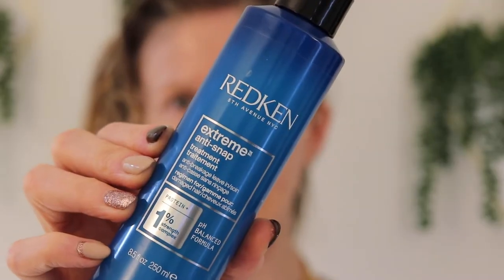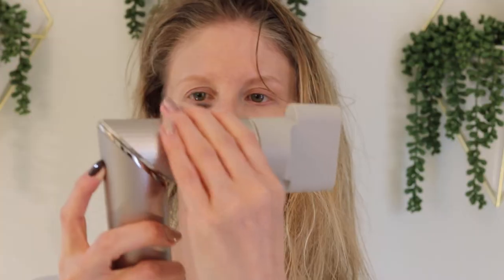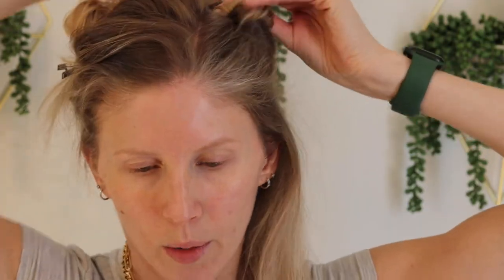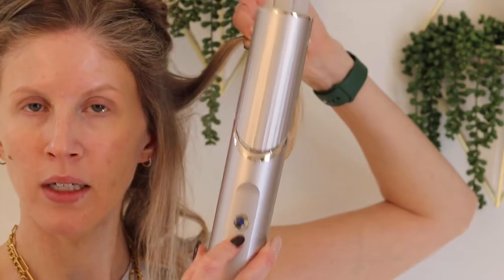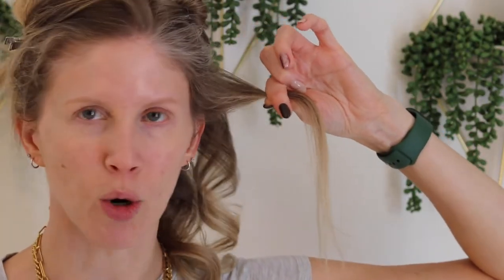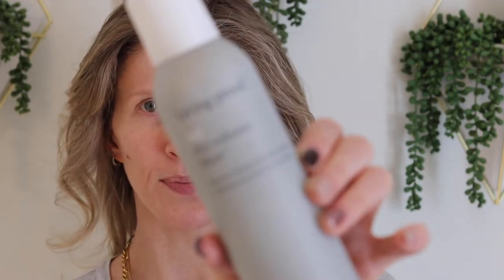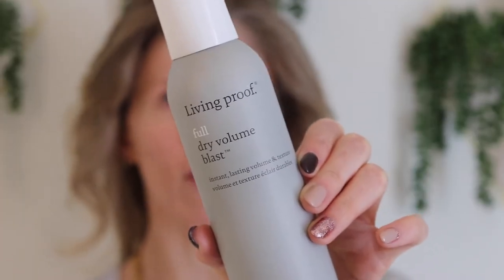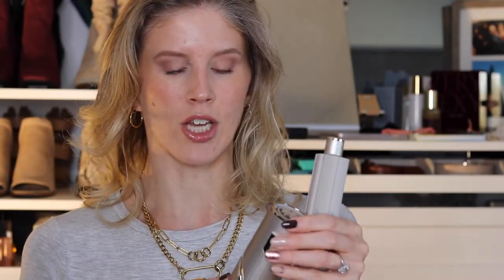Shark FlexStyle for FINE, THIN HAIR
Tutorial with the NEW SHARK FLEXSTYLE for FINE, THIN HAIR. Thought a big blowout wasn't possible? Think again!

PRODUCTS MENTIONED

Shark FlexStyle
Redken Extreme Anti-Snap Leave-in
Redken 12 medium hold brushable hairspray
Redken Blowout
Living Proof Dry Texture Spray Texture Spray
Redken Wax Blast

Maison Miru Infinite Neckace (gold)
Express double layer crew neck